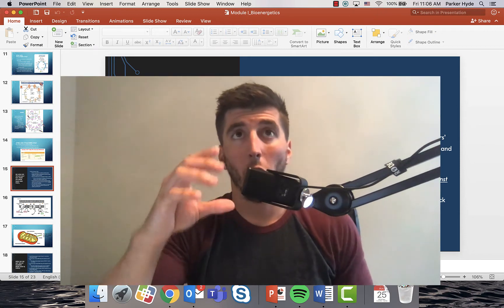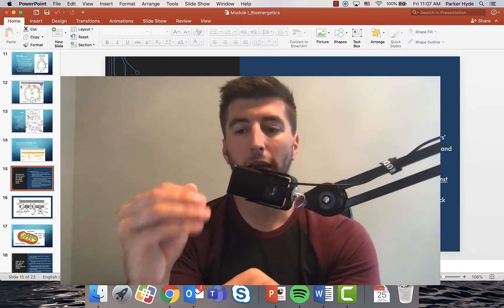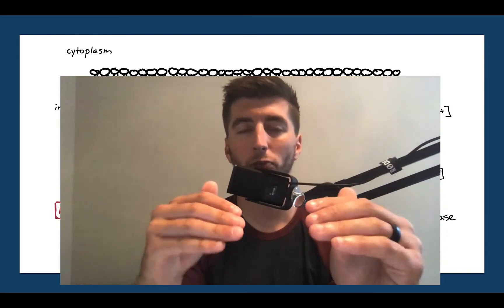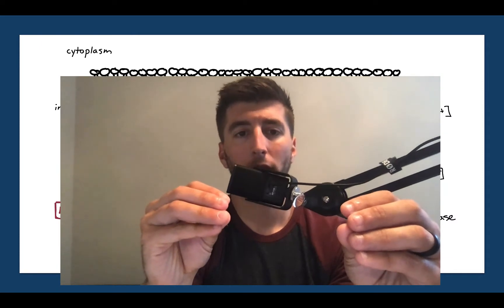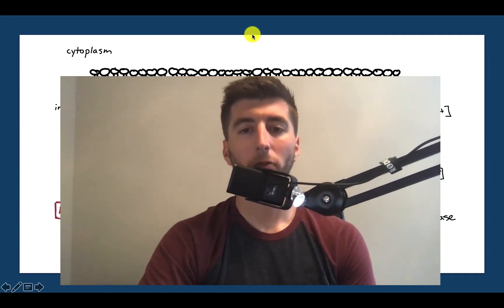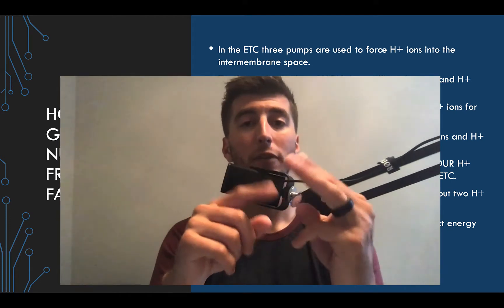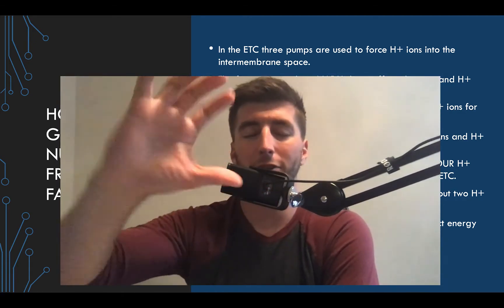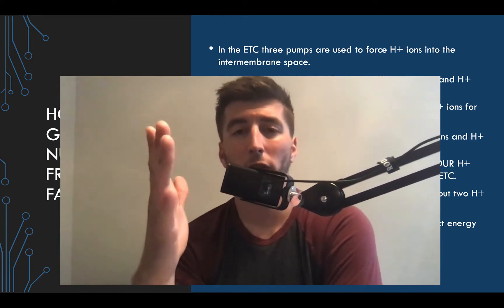ETC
Quick video on the electron transport chain